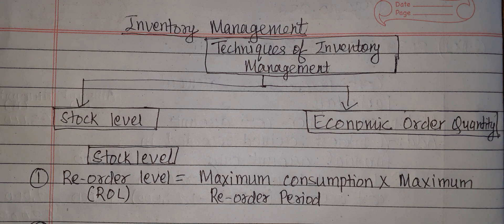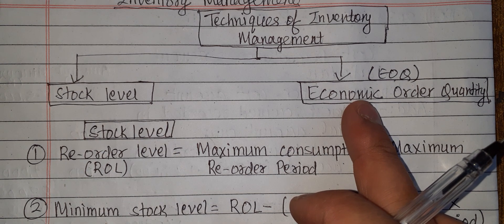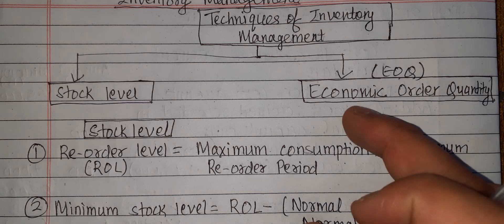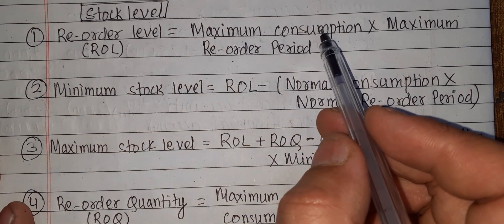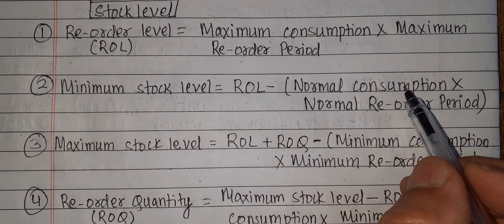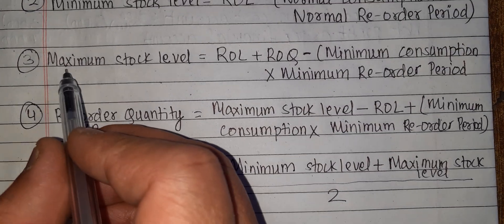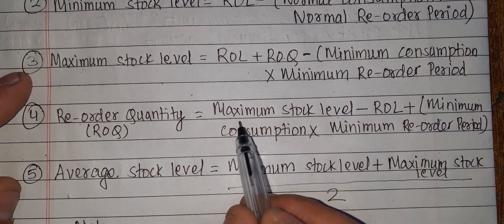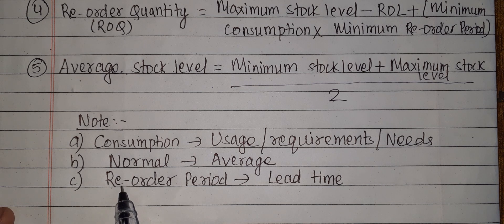Class 12| Inventory management| Stock level & EOQ | Formula explanation